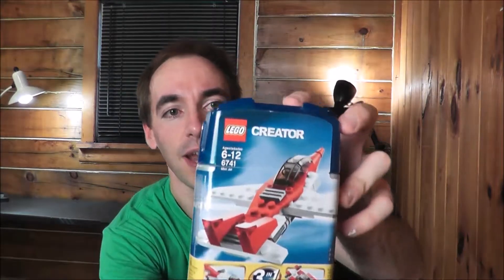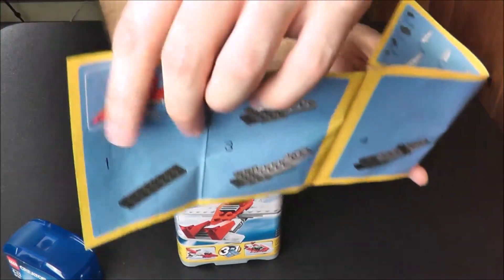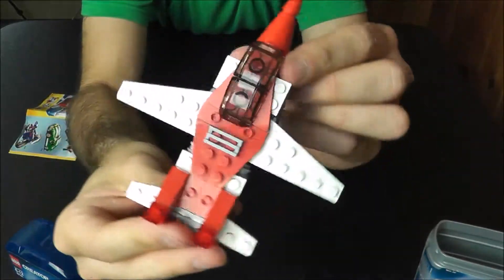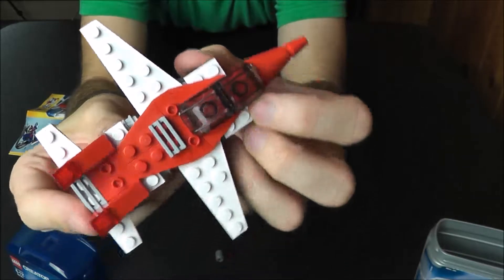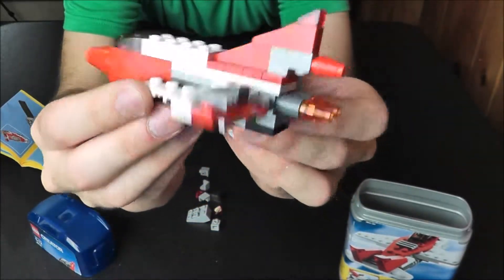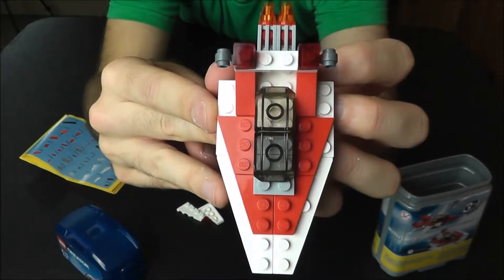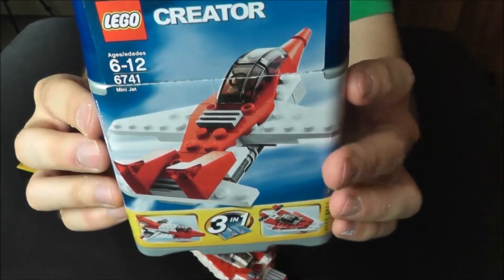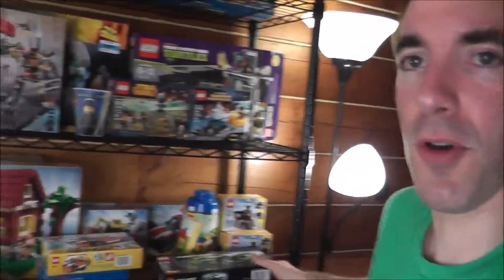LEGO 6741 Mini Jet Review | brickitect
My opinion of the three builds from this set.  Includes a jet, space shuttle, and a boat.